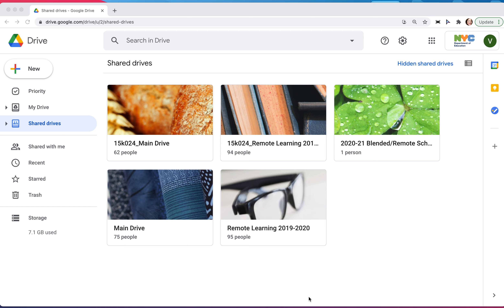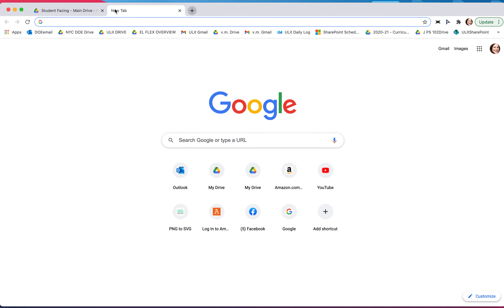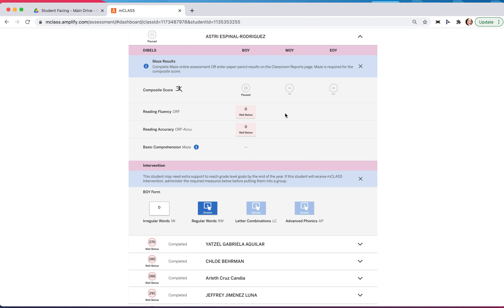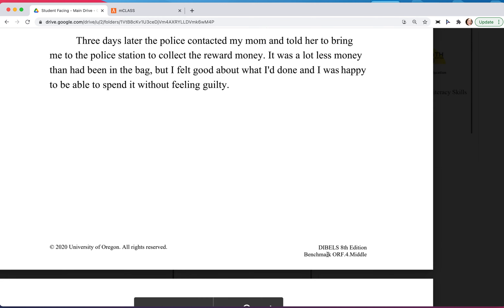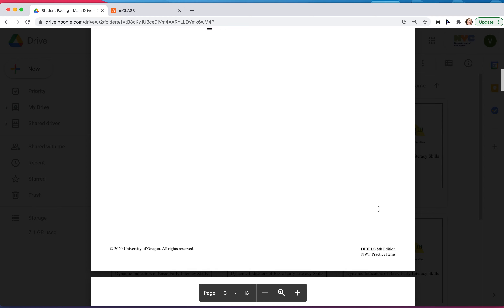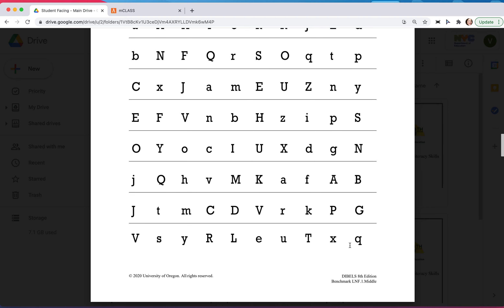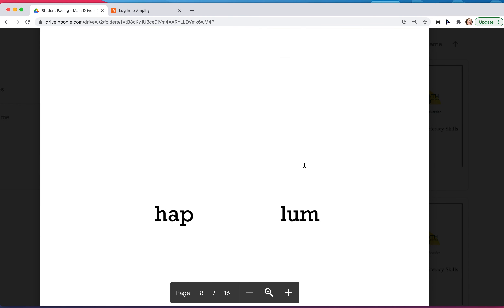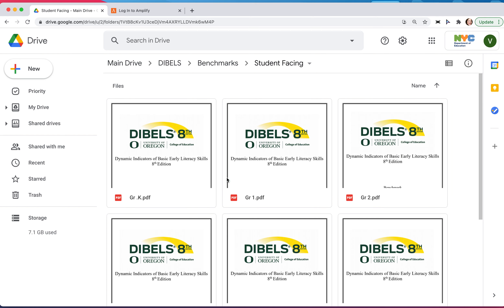DIBELS MOY Locating Student Facing Docs